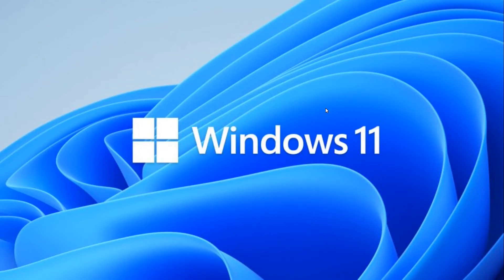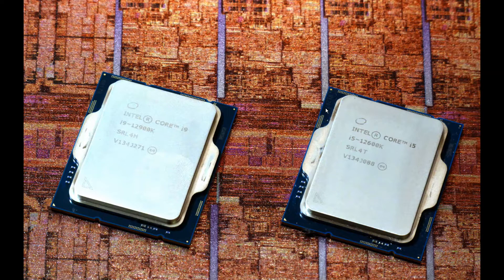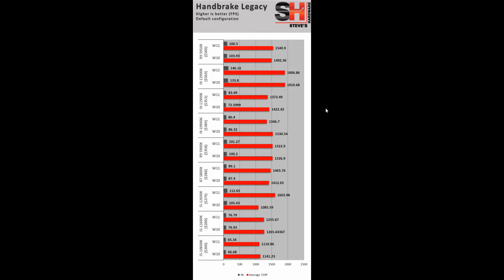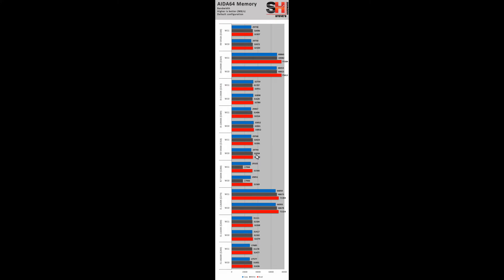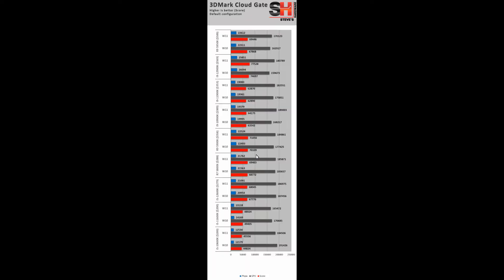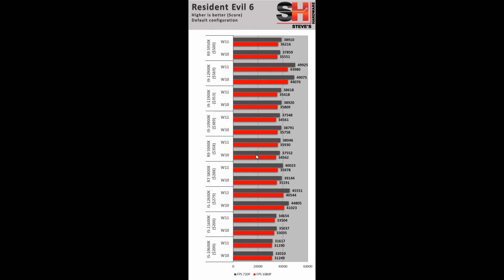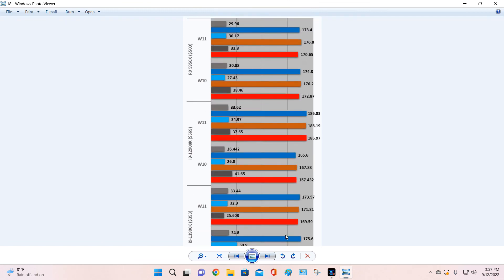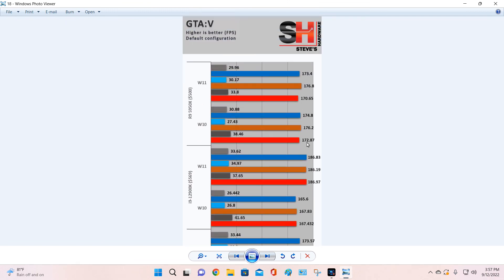Intel 12th Generation vs. AMD Ryzen 5000 Windows 11 vs. Windows 10 August 2022 Update Video Article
A detailed look of how AMD's 5950X, 5900X, and 5800X stack up against Intel's 12900K, 12600K, 11900K, 11600K, 10900K, and 10600K all in both Windows 11 August 2022 Update and Windows 10 July 2022 Update.

Update on Blender Results: We found why our data was off. It was a typo, so 177 is now 127 for Windows 10 results for the 5950X in the  Blender 3.2.1 junkshop test. Our articles reflect the update:

AMD Ryzen 9 5950X, Ryzen 9 5900X, Ryzen 7 5800X, and Ryzen 5 5600X Review